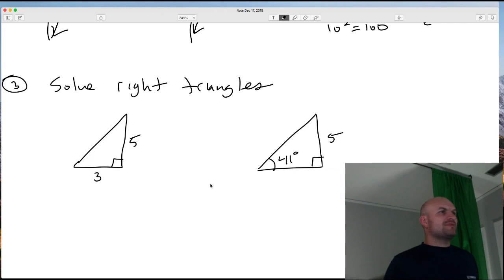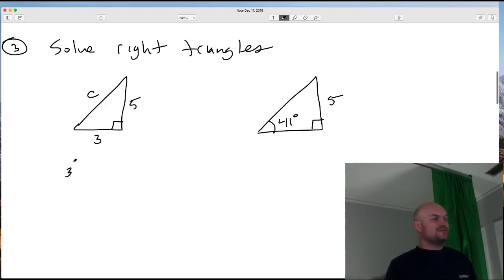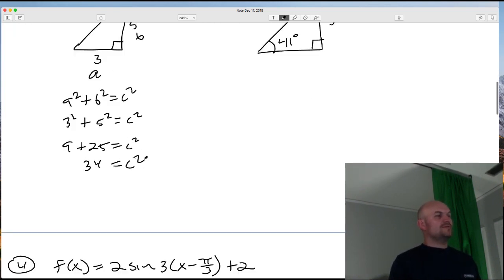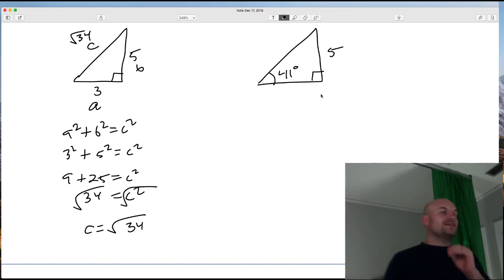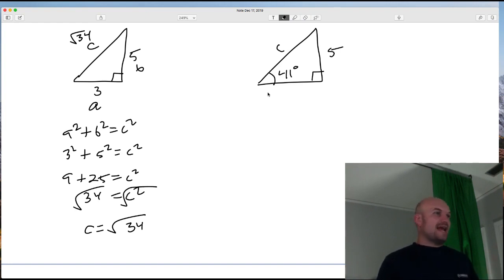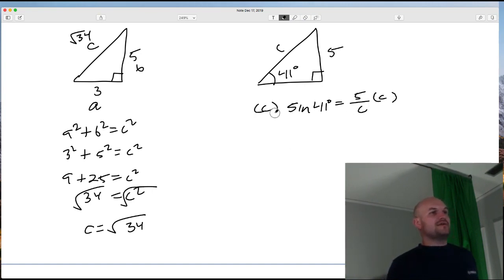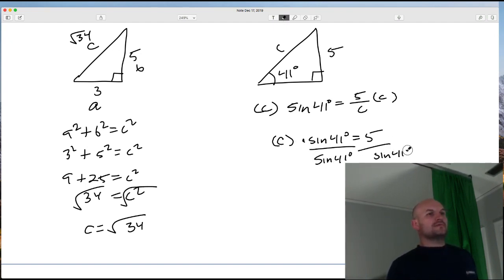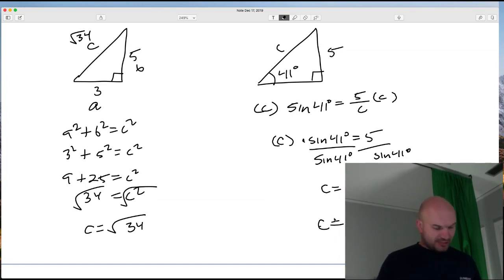Solve Right Triangles Using | Geometry